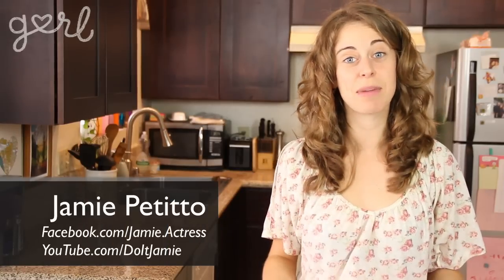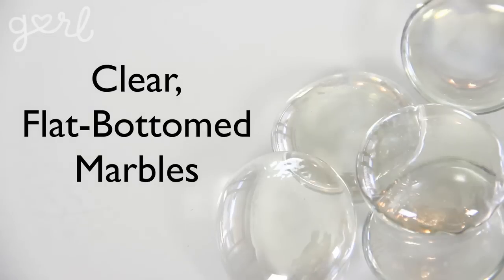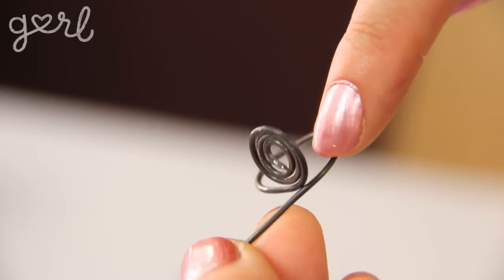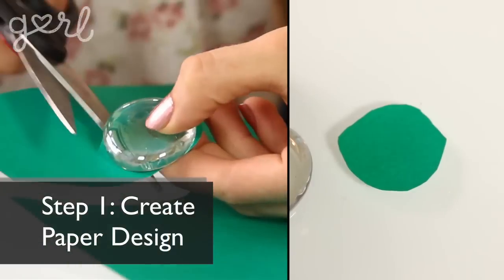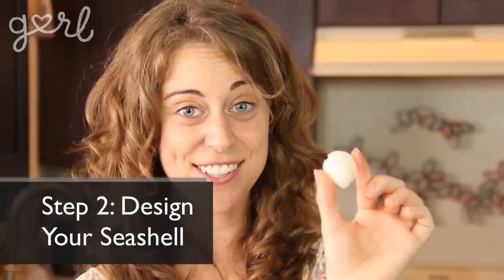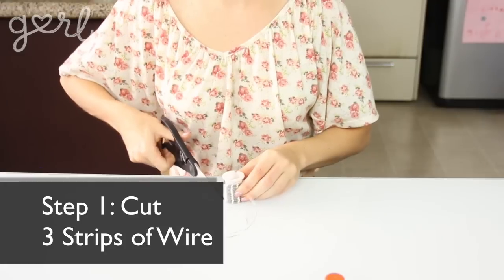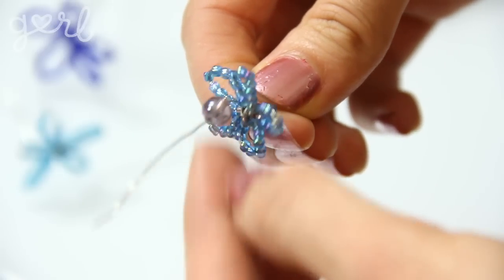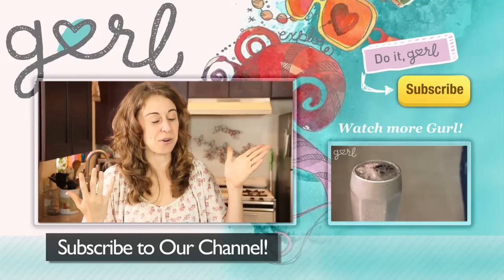Make Your Own Fashion Rings! - Do It, Gurl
"Make Your Own Wire Rings"

Looking for some new DIY jewelry just in time for summer? Jamie has got you covered! In this episode, she is showing how to make wire rings, including some different ways you can decorate them with glass marbles, seashells and beads. Watch now to find out how to make these creative rings to show off your DIY style this summer!

Supplies:
(For base)
Wire, between 18-22 gauge
Needle-Nose Pliers
Scissors/Wire Cutters

(For rings)
Thin wire (28 gauge)
Assortment of Beads
Decorative Paper
Clear, Flat-Bottomed Marbles
Seashells
Craft Glue
Variety of Paint
Hot Glue / Strong Super Glue

STEPS FOR BASE
Step 1: Cut & Fold Wire
Step 2: Trim & Glue Wire

STEPS FOR Marble Ring:
Step 1: Create Paper Design
Step 2: Glue Paper to Marble
Step 3: Glue Marble to Base

STEPS FOR SEASHELL RING
Step 1: Pick Your Seashell
Step 2: Design Your Seashell
Step 3: Glue Seashell to Base

STEPS FOR BEADED FLOWER
Step 1:Cut Wire
Step 2: Bead Bottom Wire (18 Beads, 5 Petals)
Step 3: Bead Middle Wire (13 Beads, 5 Petals)
Step 4: Bead Bottom Wire (10 Beads, 5 Petals)
Step 5: Connect Flowers
Step 6: Attach Flower to Ring